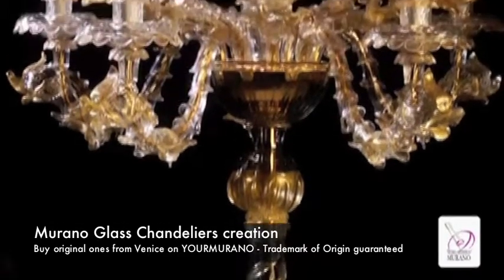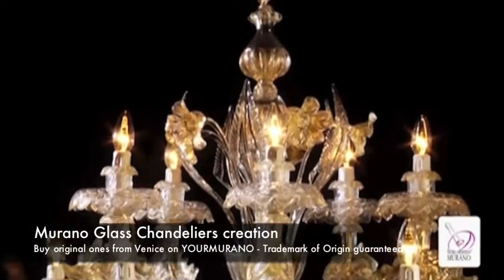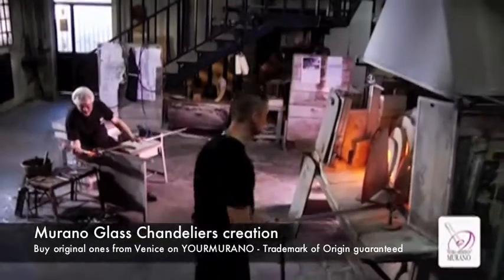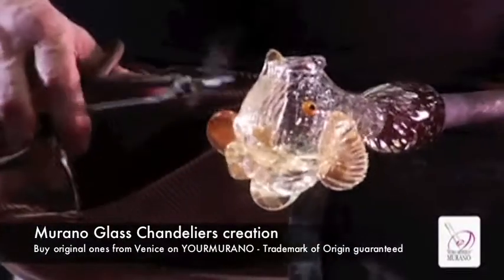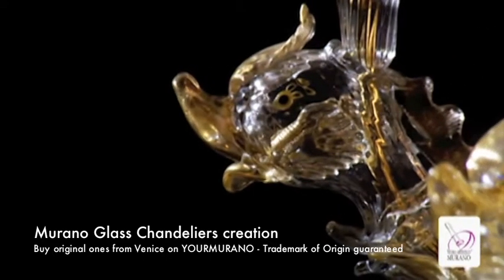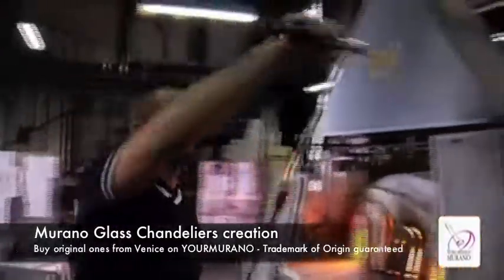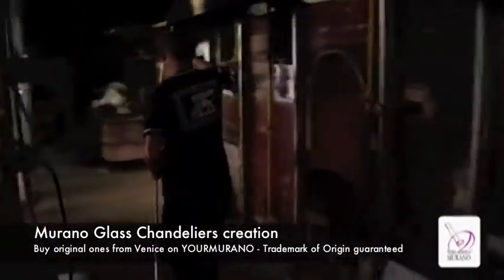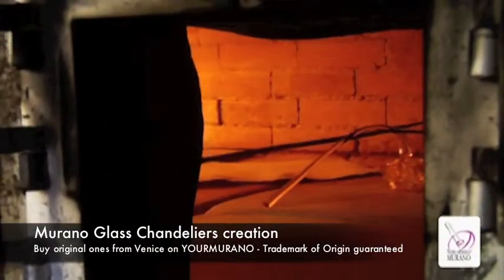Murano Glass Chandelier - Manufacturing video in a furnace in Venice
Creation of a chandelier in Murano by the glassmakers. The ancient techniques to create an art glass lighting object.